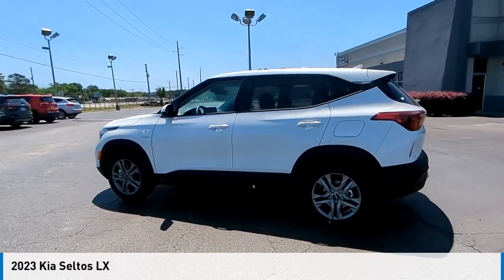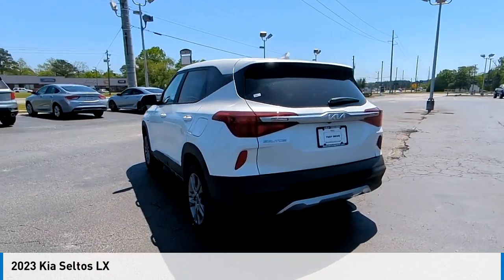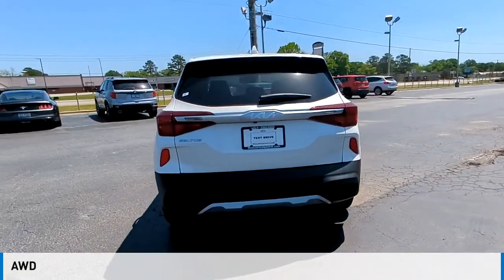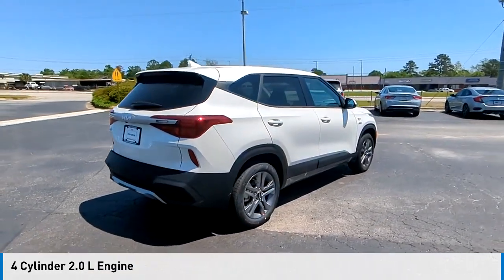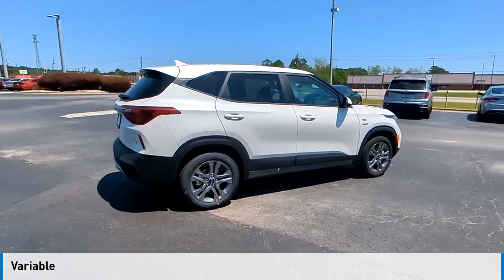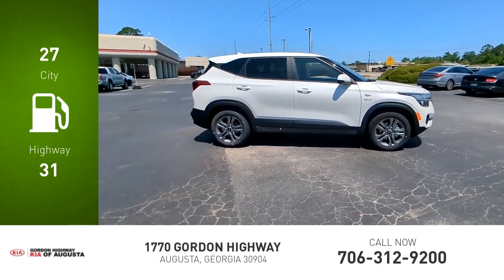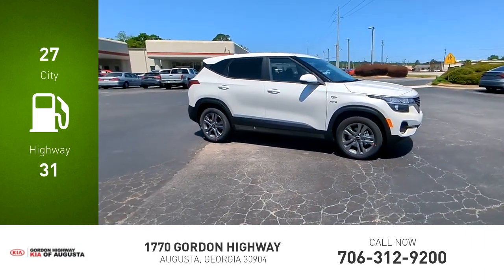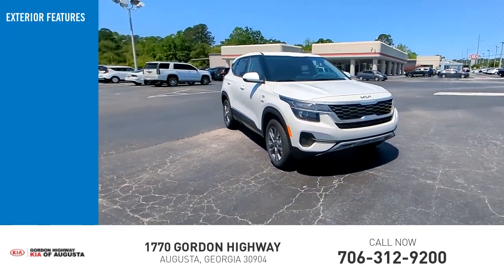2023 Kia Seltos K10212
2023 Kia Seltos LX